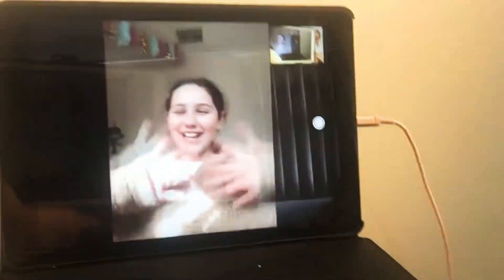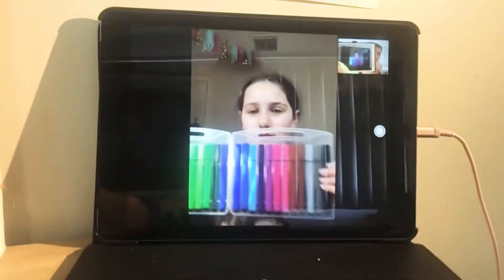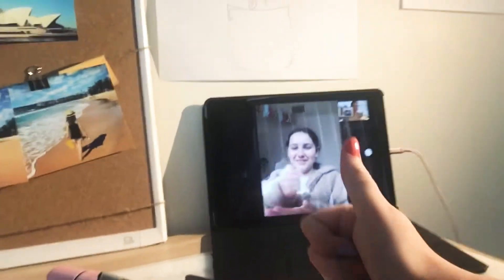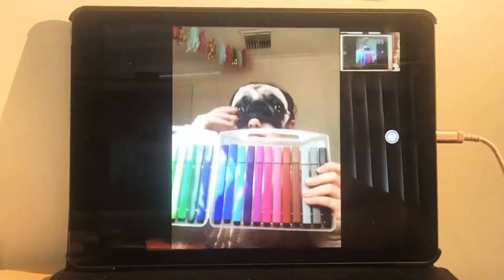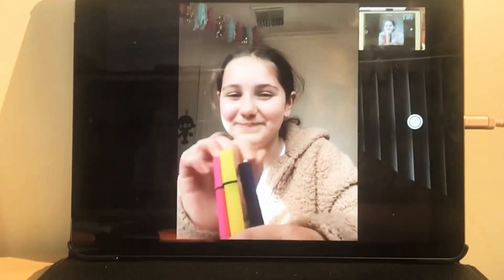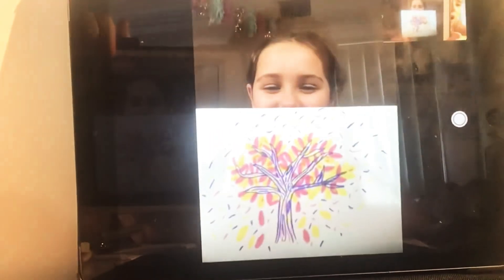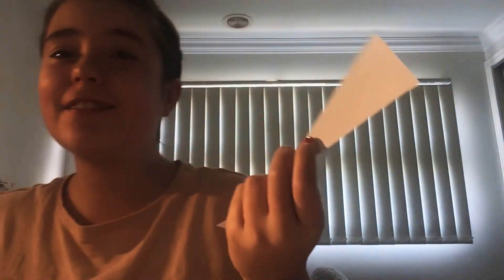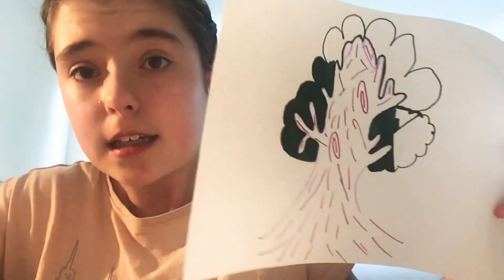Three marker challenge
Hi hope you enjoy this little very funny three  Marker challenge